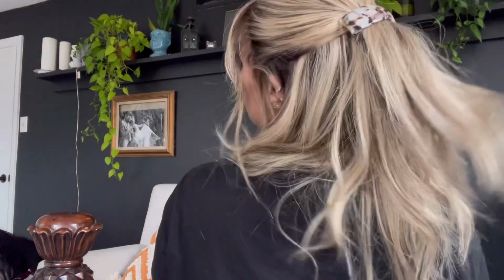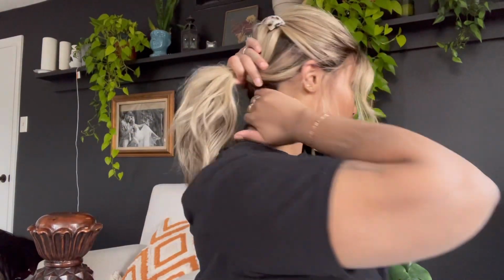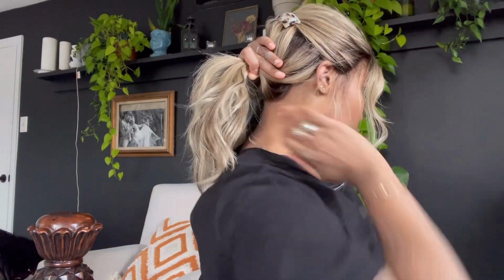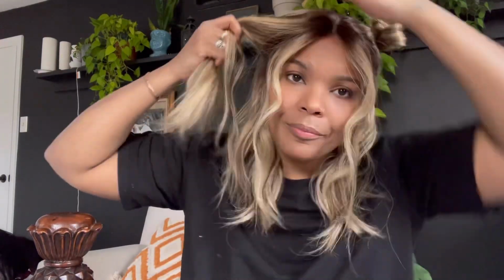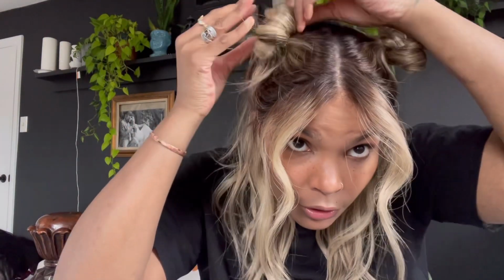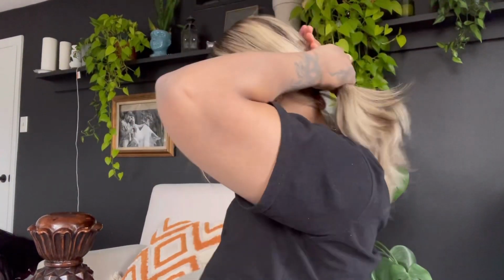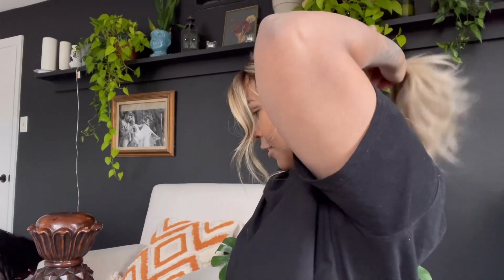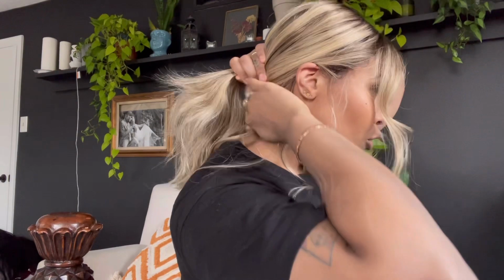How to style your wig in a pony tail | Lu’s Wigs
Short tutorial on how to create a realistic pony tail on your wig. Styling your Lu’s wig in to a casual pony is easy and fun with these simple tips and tricks.